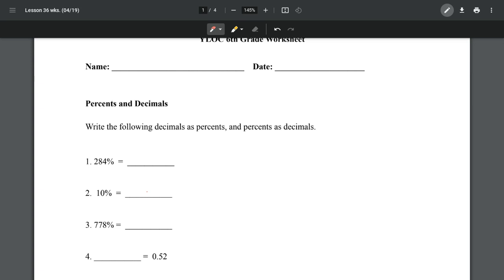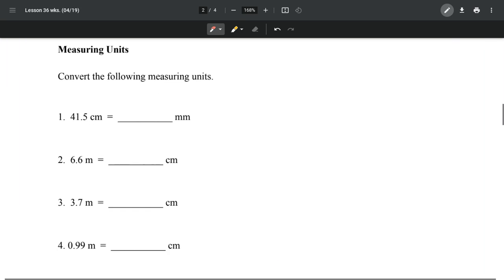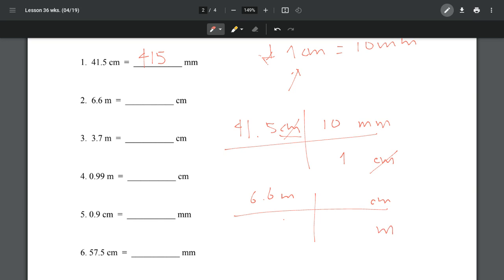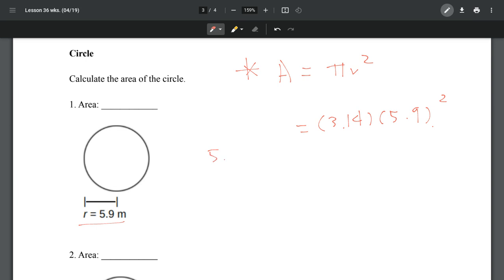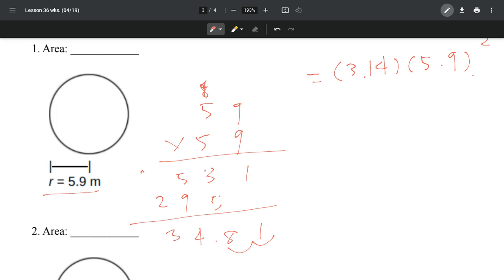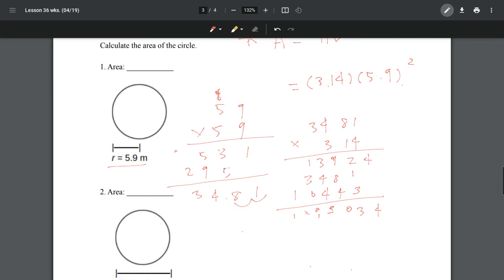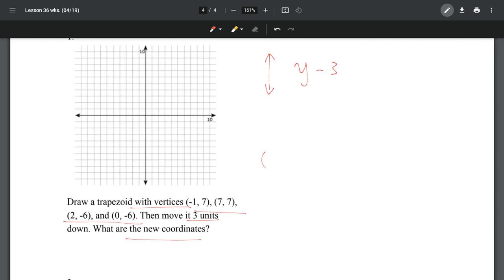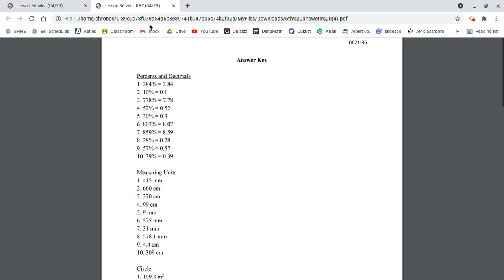6th Grade Math | Lesson 36 #2